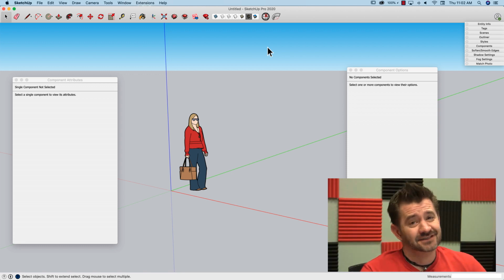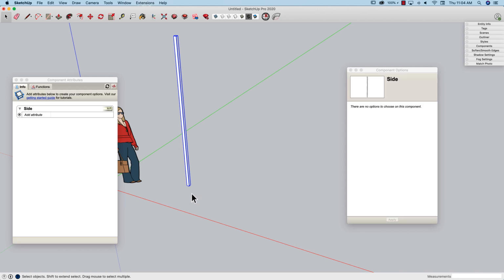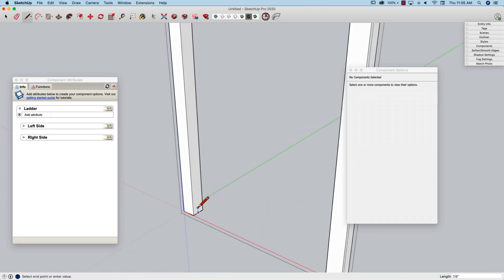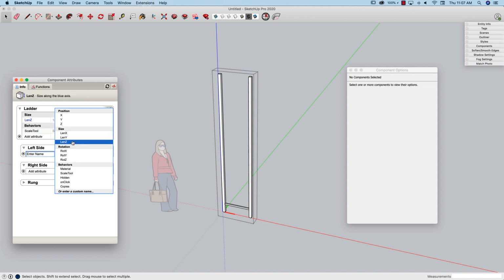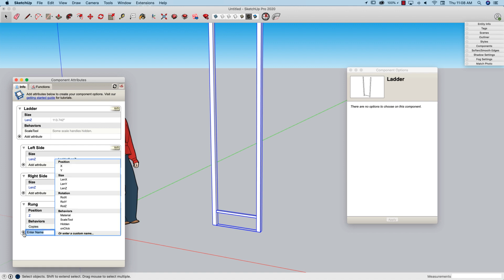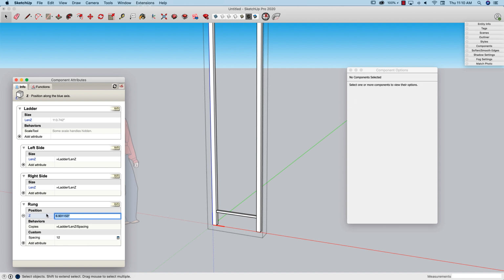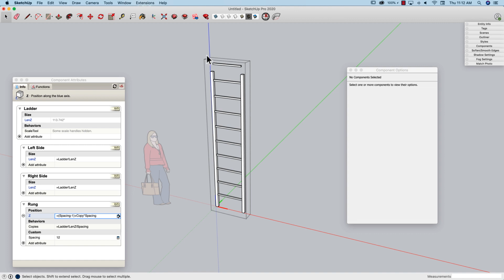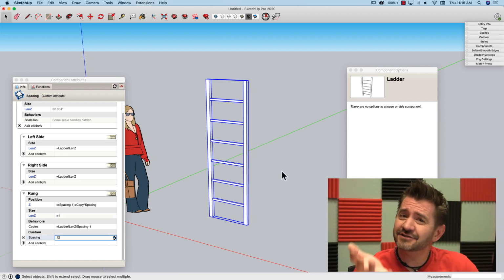Welcome to Dynamic Components Part 8 - Skill Builder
It's time for Dynamic Components Part 8! In this Skill Builder, we will talk about repeating components. Follow along to build on your Dynamic Component skills.